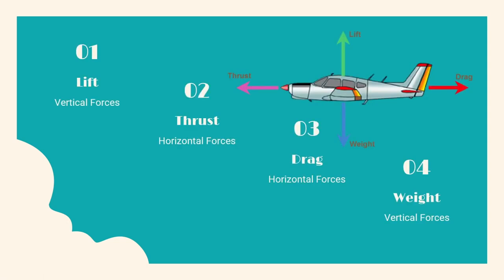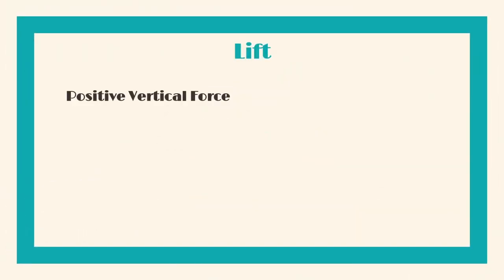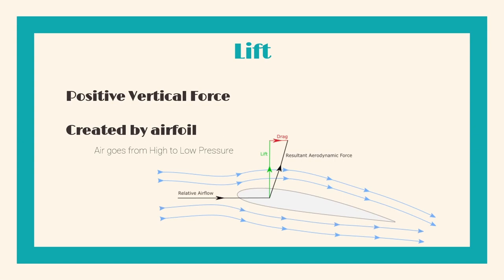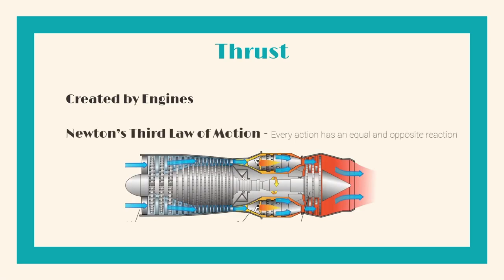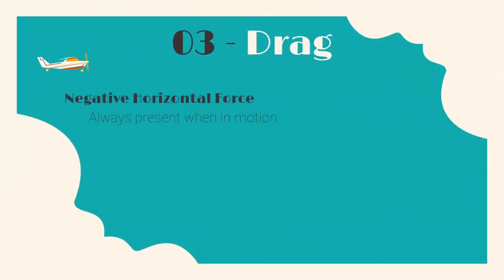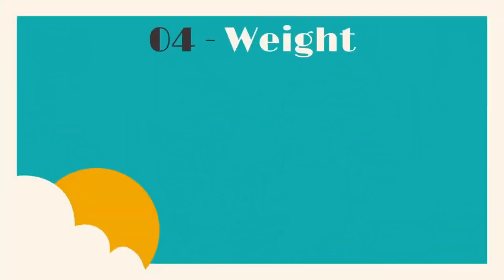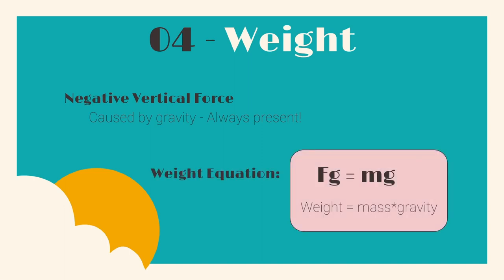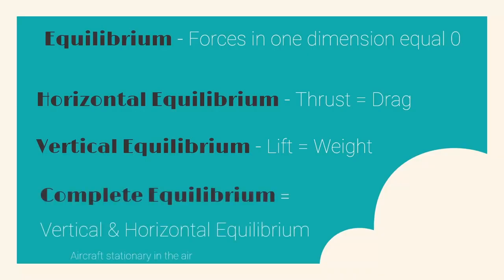4 Aerodynamic Forces✈️✈️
Aerodynamic forces are the forces acting on an aircraft as it moves through the air. They determine how an aircraft flies and maneuvers. There are four main aerodynamic forces:

Lift:

Acts upward, perpendicular to the flight path.

Generated mainly by the wings to counteract weight.

Weight (Gravity):

Acts downward, toward the center of the Earth.

Opposes lift; depends on the aircraft’s mass.

Thrust:

Acts forward, produced by engines or propellers.

Moves the aircraft through the air, overcoming drag.

Drag:

Acts backward, opposing thrust.

Caused by air resistance and friction on the aircraft surface.

Balance of Forces:

Steady, level flight occurs when lift = weight and thrust = drag.

Changes in any force cause climb, descent, or acceleration/deceleration.

Follow us everywhere:
*The_Drone_Explorer*